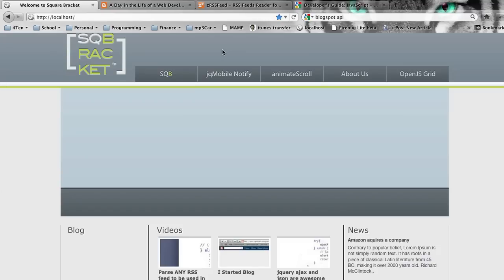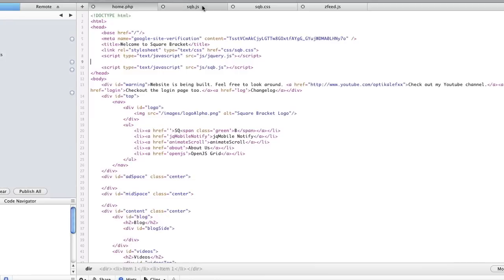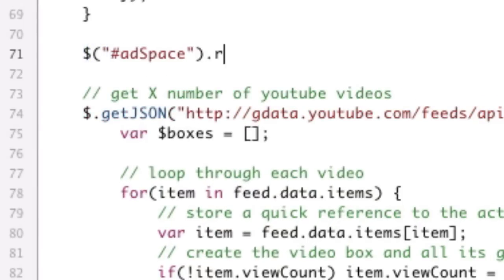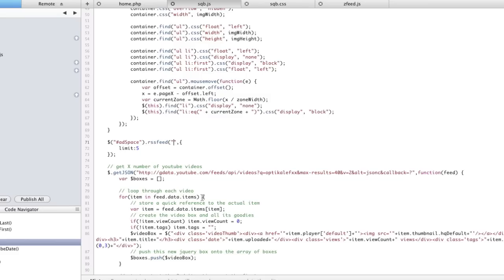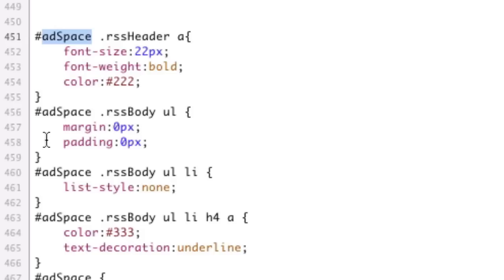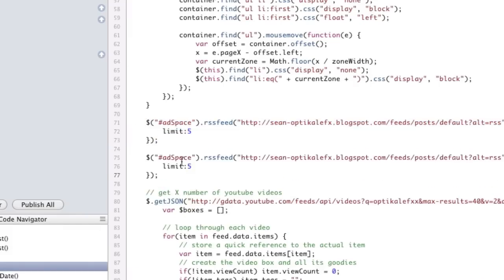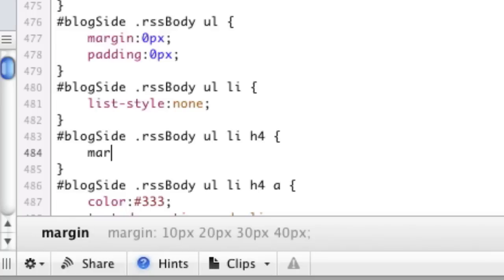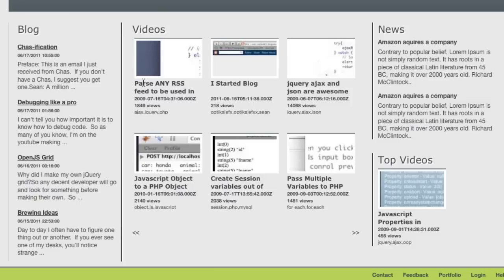jQuery RSS feeds - Blogspot List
Using zRssFeed jQuery plugin and some CSS it now becomes incredibly simple to aggregate your blog posts from blogspot or any blog that has an RSS feed onto your page